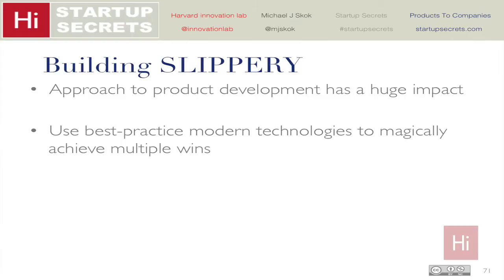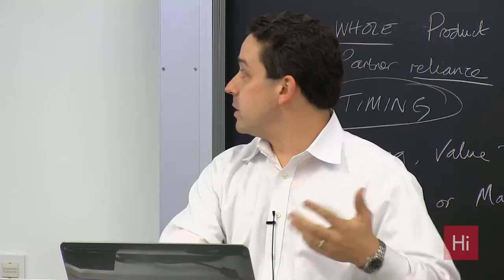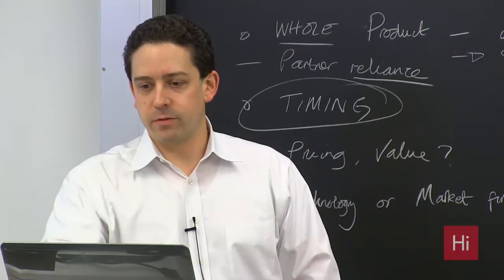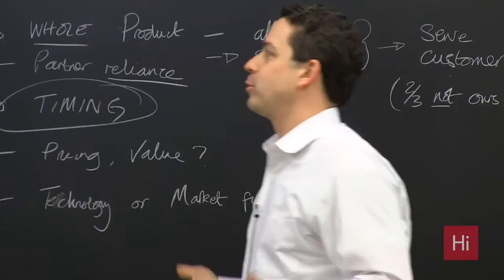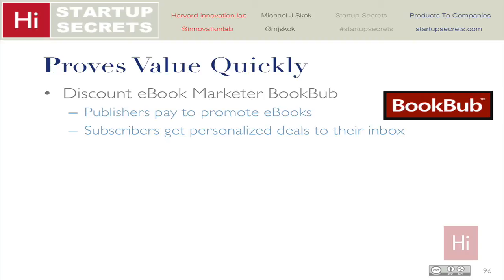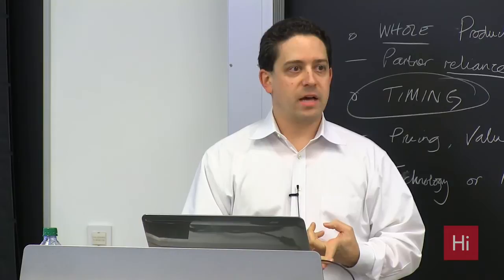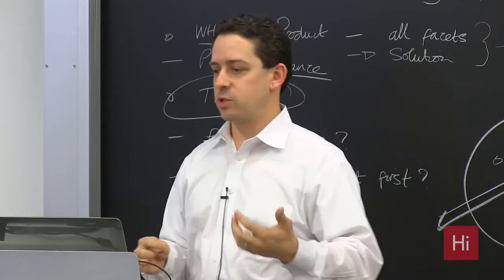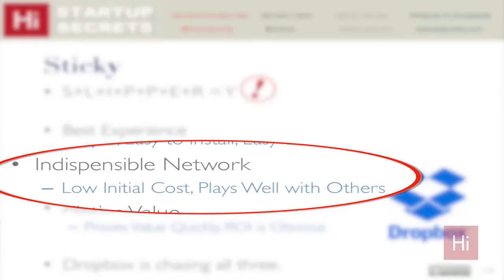Harvard i-lab | Startup Secrets: Building Products Into Companies - SLIPPERY Products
You've figured out your value prop, you've got a great product under development. Now what? How can you develop a roadmap to build a company? VCs often qualify deals as being a "feature" a "product" or a "company." Which do you have and how will you get where you want to go?

In this segment, Will Koffel, Chief Elucidation Office at ClearlyTech, talks through the concept of SLIPPERY products, and how they can make sure business successful.

Learn more about the Harvard Innovation Lab